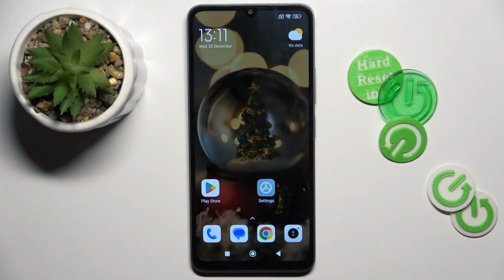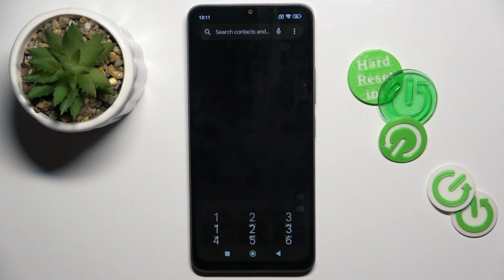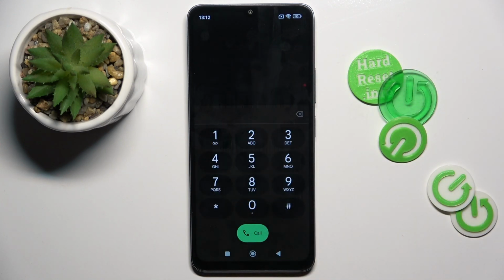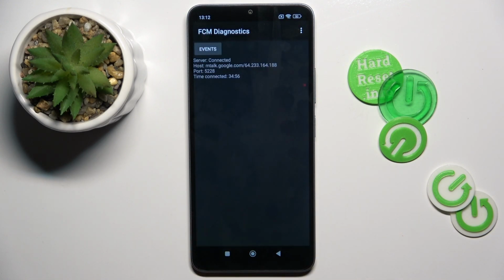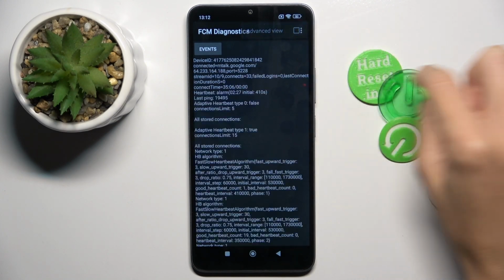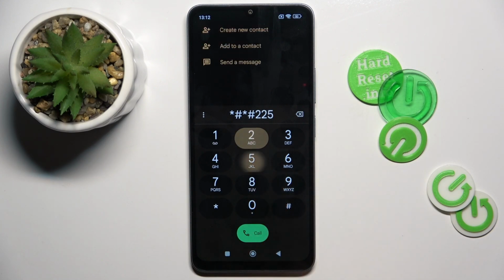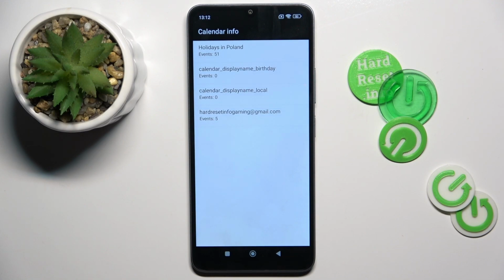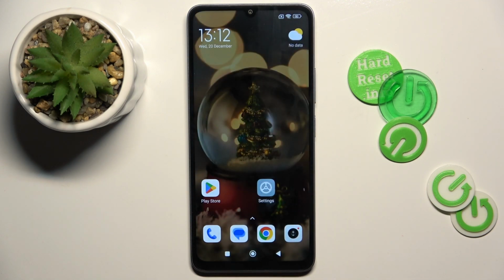REDMI 13R - All Secret Dial Codes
Unlock hidden functionalities with our tutorial on using secret dial codes on the REDMI 13R. In this brief video, we guide you through the secret dial codes that provide access to hidden features and settings. Watch now for a concise tutorial on using secret dial codes on the REDMI 13R, revealing hidden capabilities and enhancing your device experience.

How to dial a secret code on REDMI 13R? What secret dial codes are available on the REDMI 13R phone? How to check mobile network specifications on REDMI 13R? How to see the serial number of REDMI 13R?